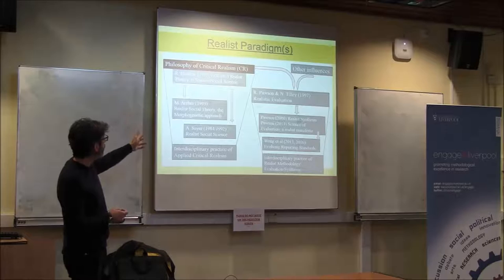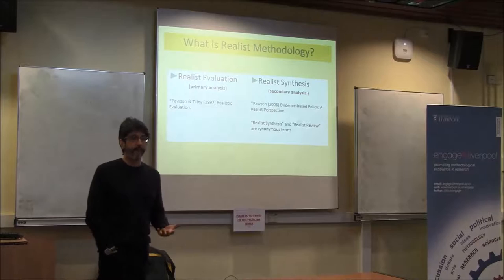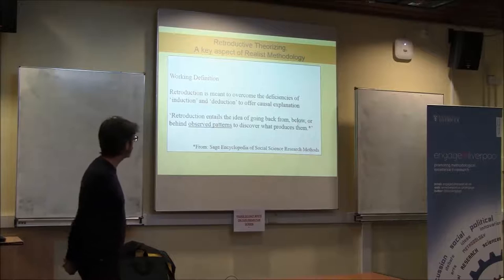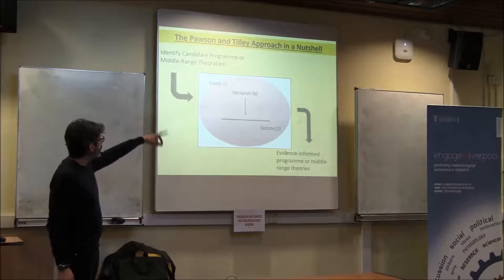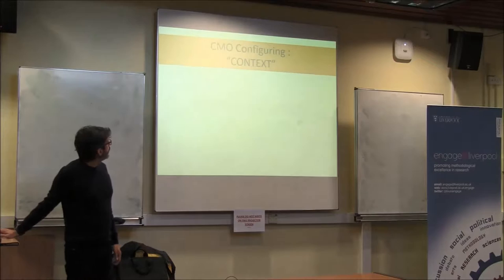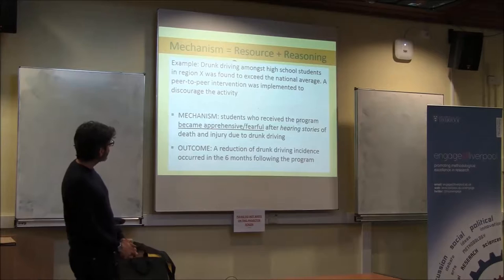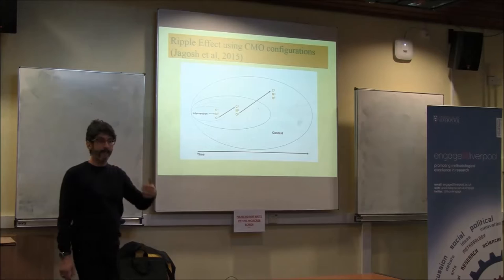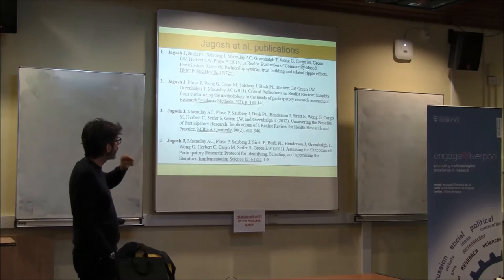Introduction to Realist Evaluation and Synthesis, 25/1/17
In this interactive seminar, Dr Justin Jagosh (Director of the Centre for Advancement of Realist Evaluation and Synthesis) introduces researchers to the basic concepts in realist methodology.

Realist methodology (evaluation and synthesis) is a theory driven approach to uncovering ‘what works, for whom, under what circumstances and how’ in the evaluation of interventions, programmes and services.

The general process in conducting a realist project is to theorize upon the intervention under investigation, develop and use protocol to collect data, and analyse using context-mechanism-outcome configurations.

For more information and resources on Realist Evaluation, go to the Centre for Advancement of Realist Evaluation and Synthesis (CARES)